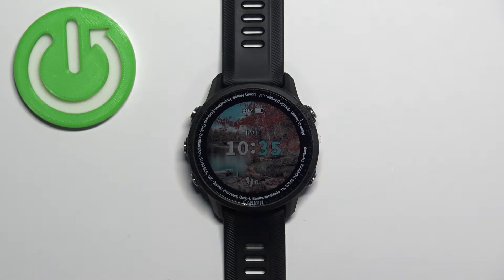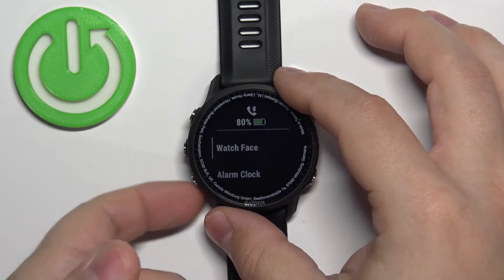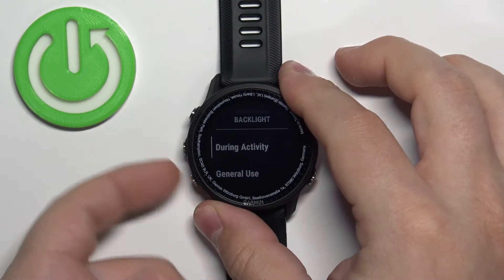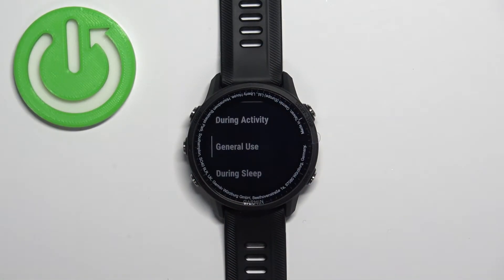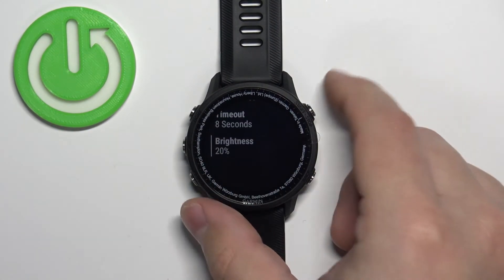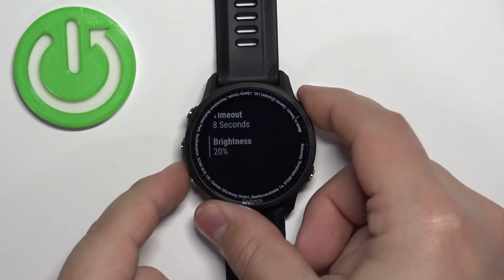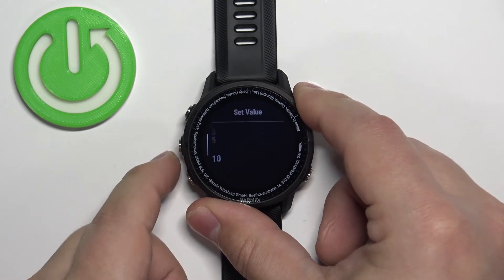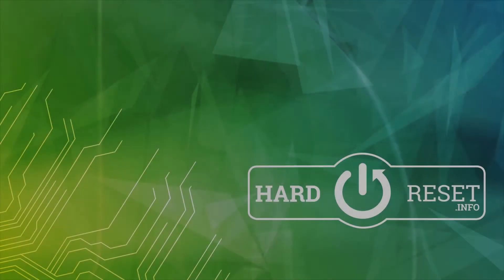How to Adjust Backlight Brightness on Garmin Forerunner 955 - Set Optimal Screen Backlight on Garmin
In this video, I will show you the best method to seemingly adjust the brightness on your GARMIN Forerunner 955. If you want to extend your Garmin Forerunner battery life, set a lower backlight for the display.
How to find screen adjustments on Garmin Forerunner Watch?